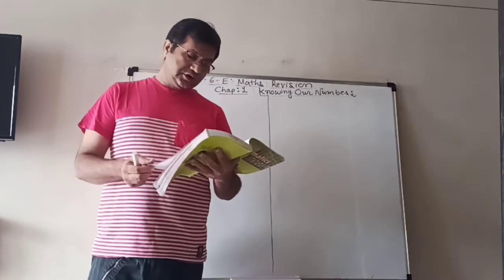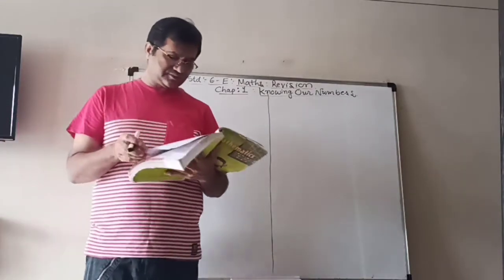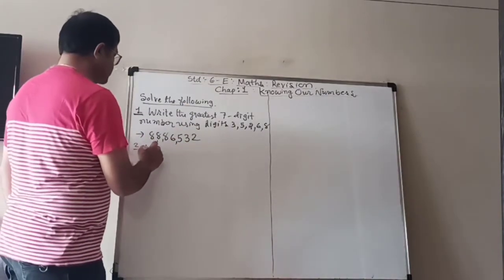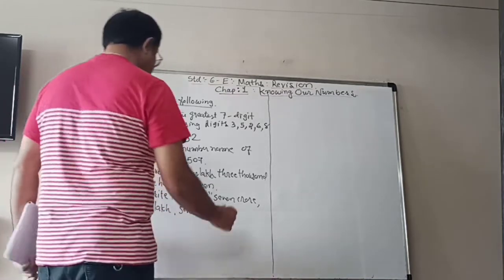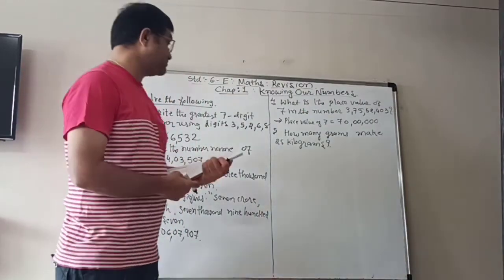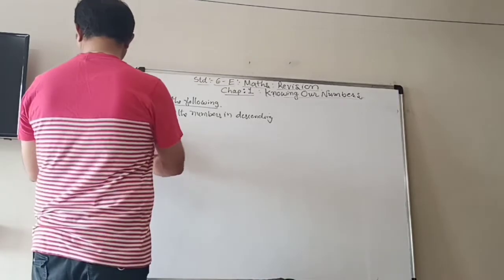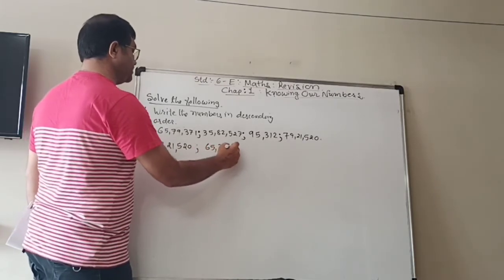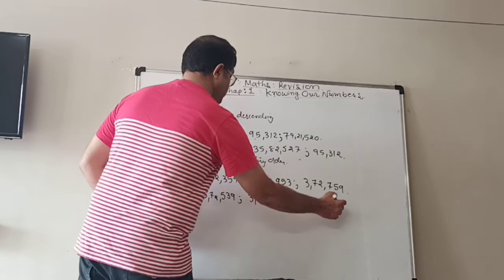STD6-E MATHS.REVISION CHAP-1(VIDEO-1)